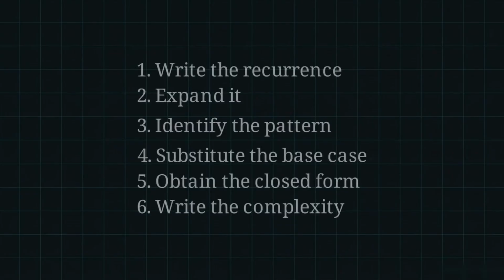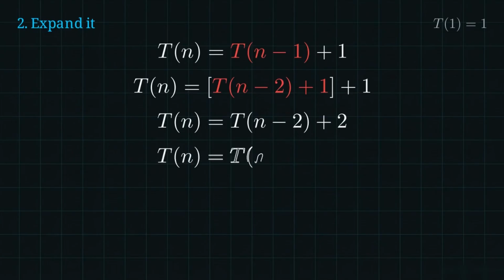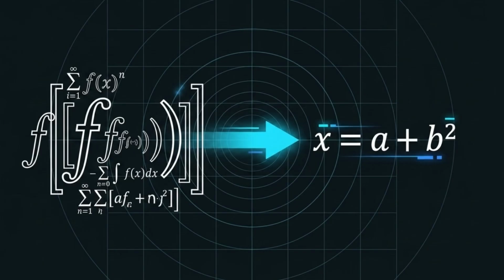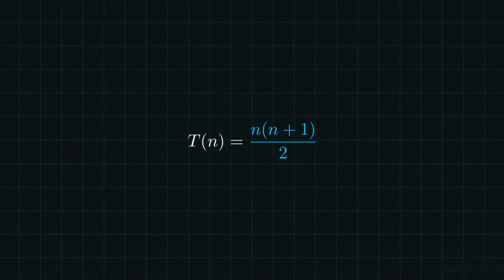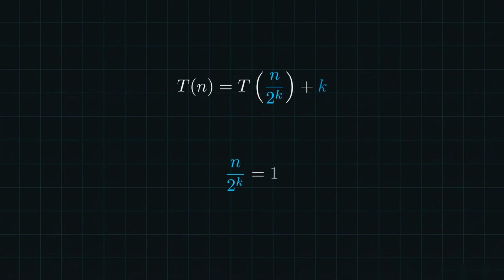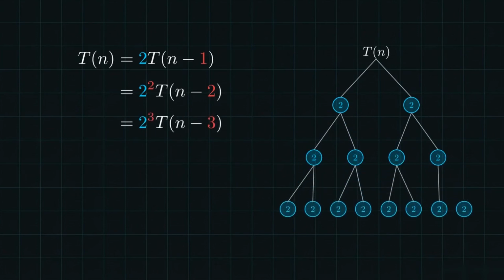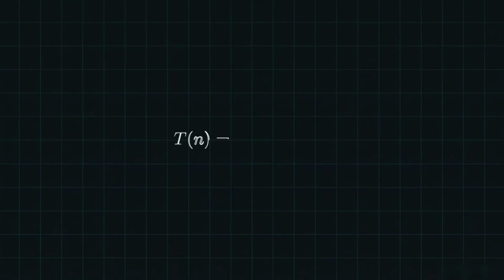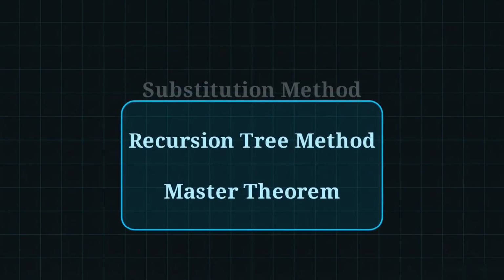1.10 Solving Time Complexity Problems | Asymptotic Notation Practice Questions | Unit 1